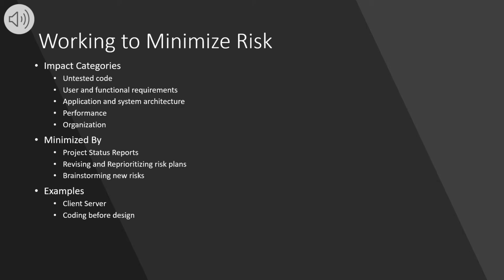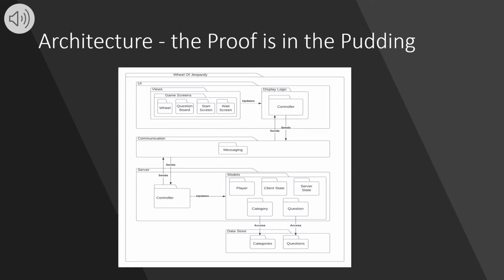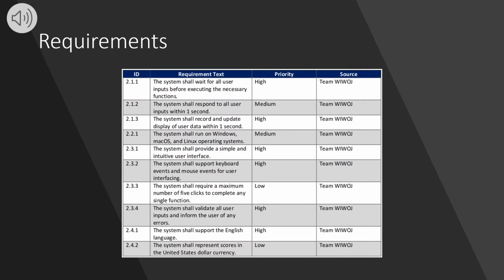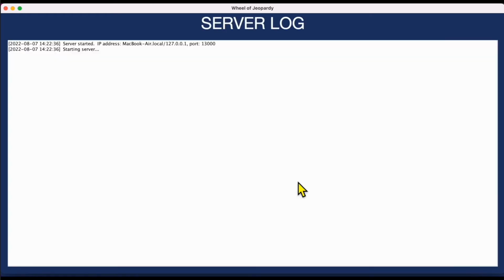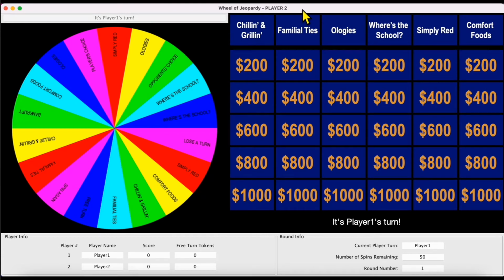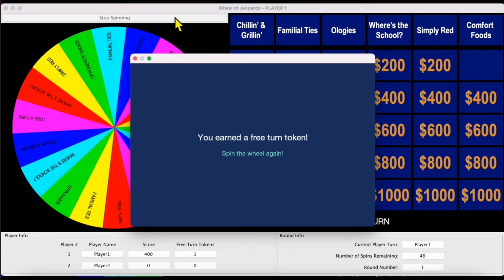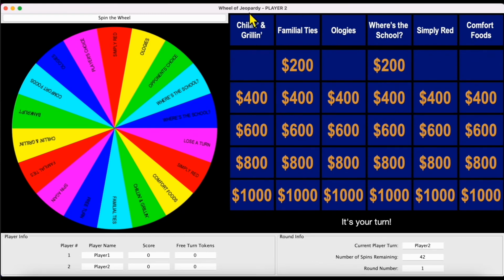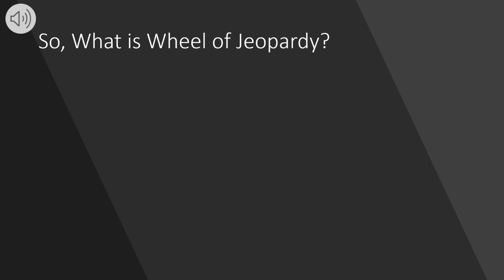WIWOJ Minimal Increment Demo￼